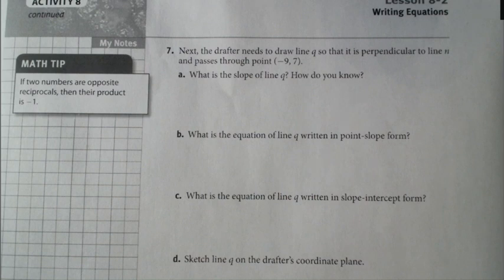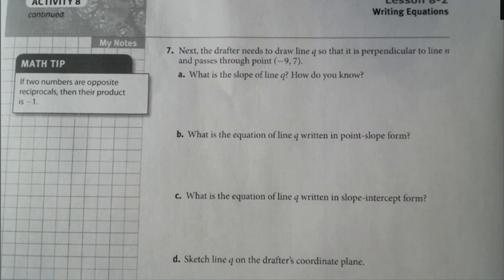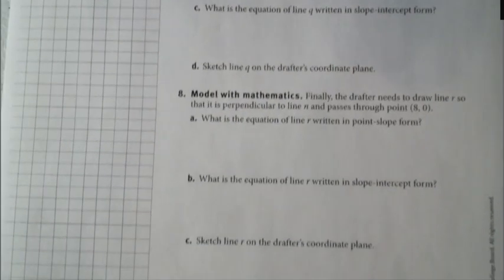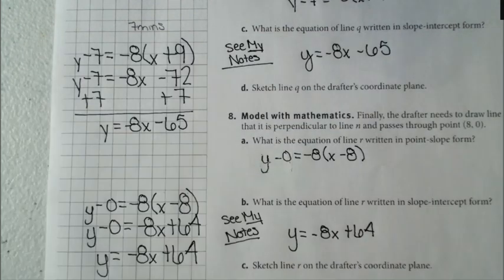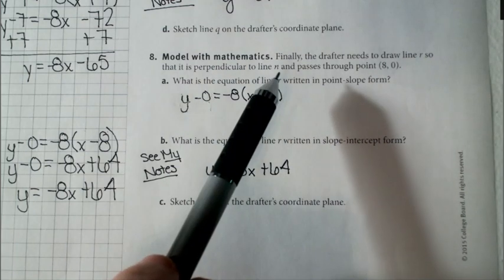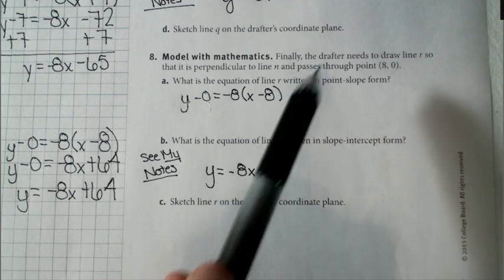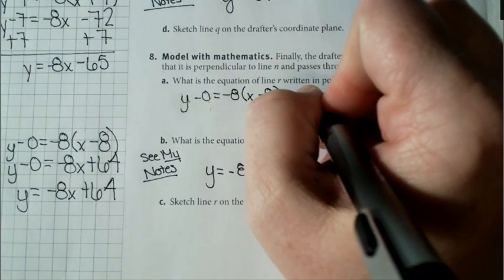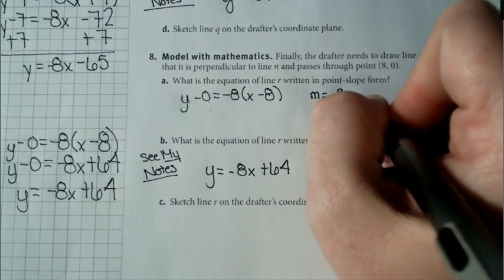Lesson 8-2 Section 6